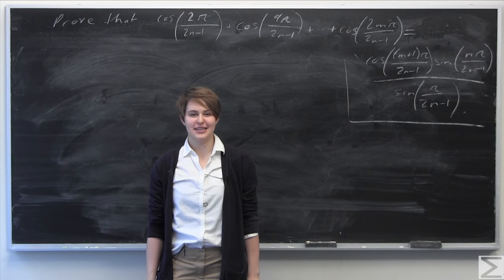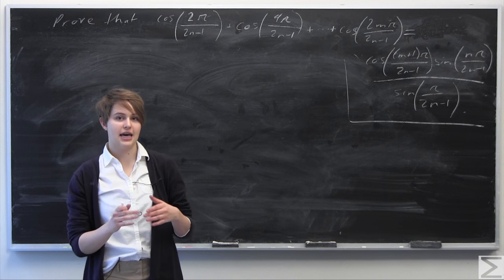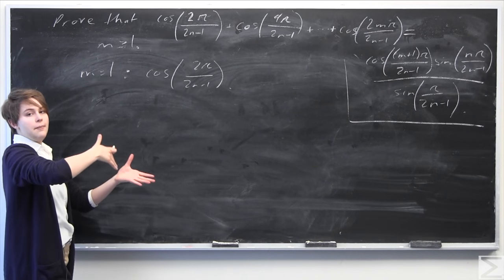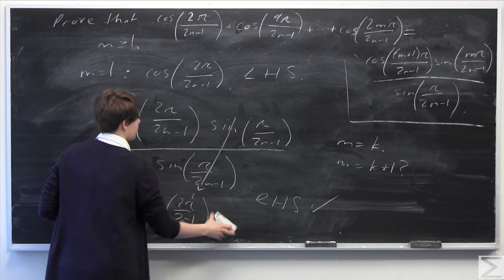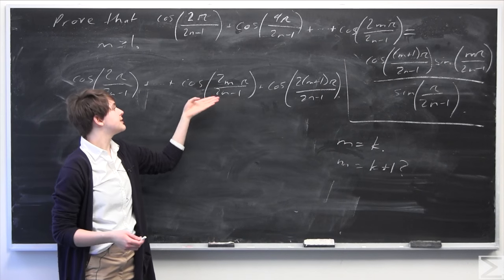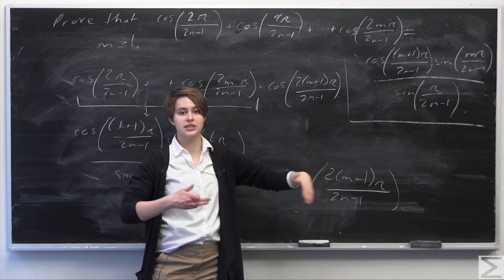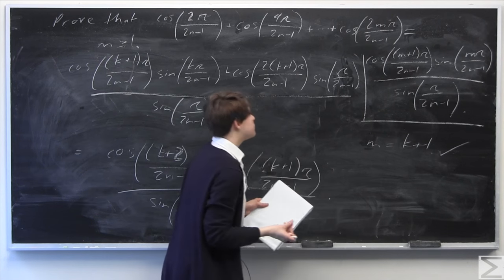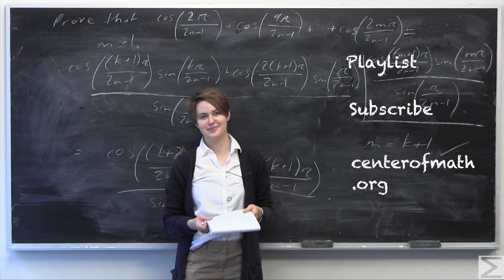Advanced Knowledge Problem of the Week 3-2-16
In this Advanced Knowledge Problem of the Week, Chloe explains a proof by mathematical induction of a given statement.